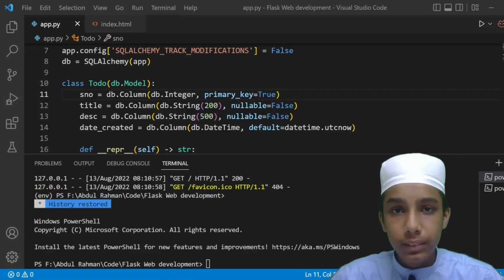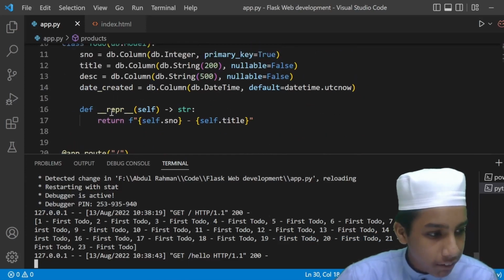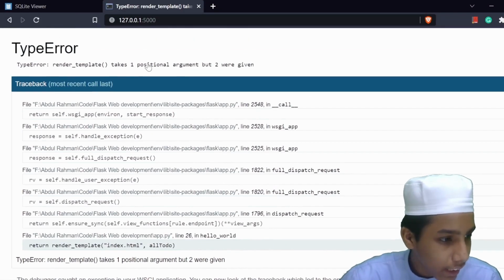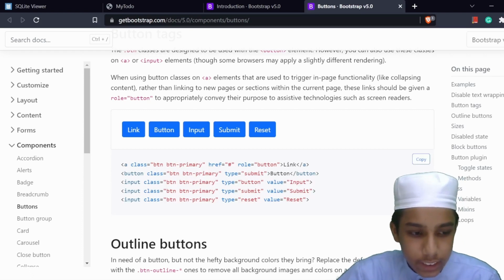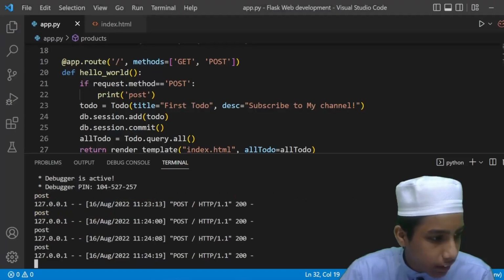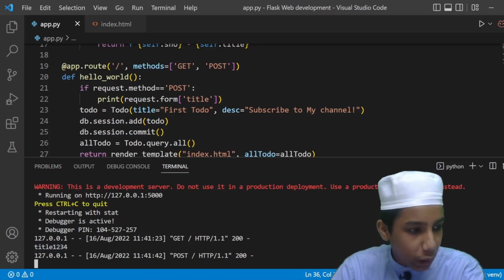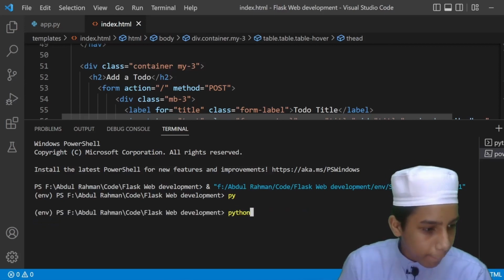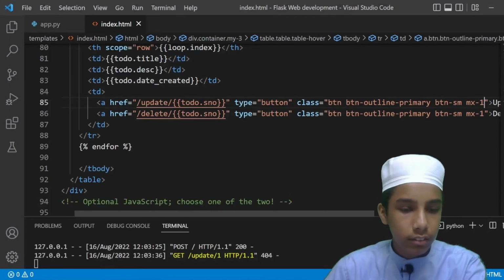Complete To-do Form Designing - Flask Web development - Part - 4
In this video, we will complete designing our Flask To-do form.

Timestamps:
00:00 – Introduction
00:30 – What is Jinja2 templating?
00:56 – Viewing data from the To-do database
04:06 – Activating Virtual environment
04:30 – Reinstalling Flask SQLAlchemy
05:00 – Querying Records
08:08 – Installing & using Jinja2 Snippet kit extension
15:27 – Showing To-do database information on the website
18:09 – Loop counter
19:24 – Bringing Submit button on the action
39:30 – Recreating Database
41:16 – Adding update & delete buttons in the To-do table